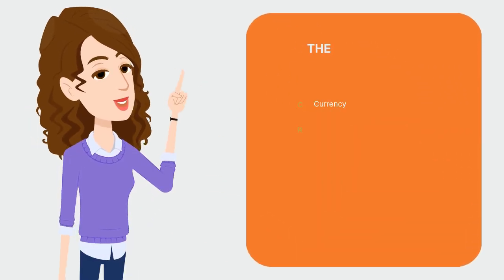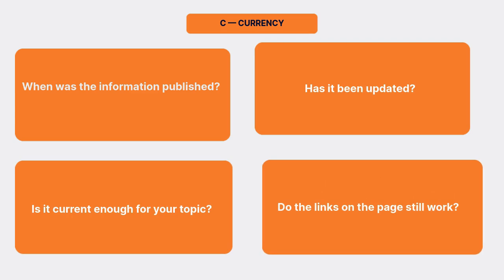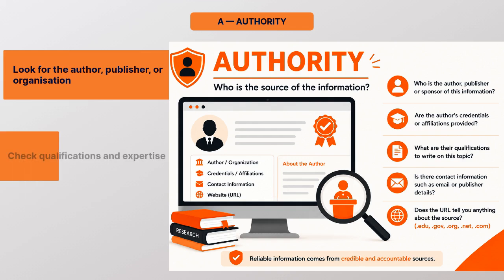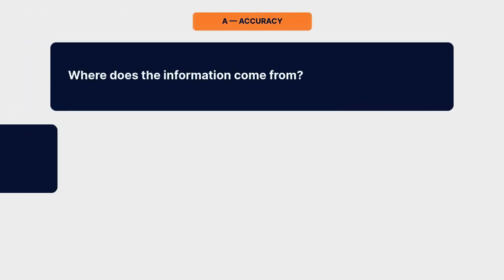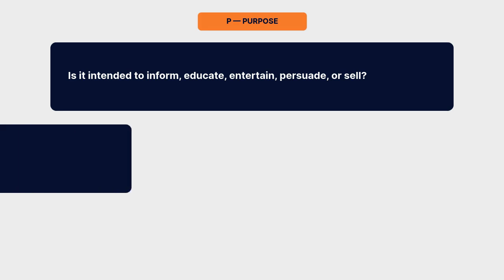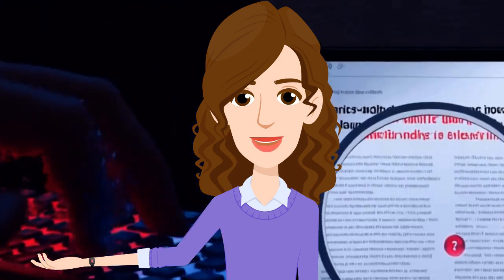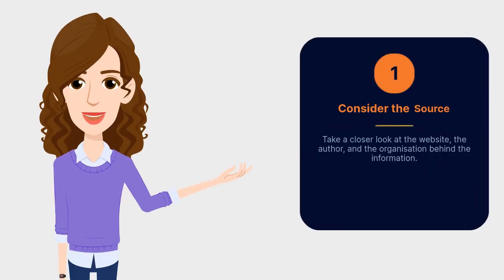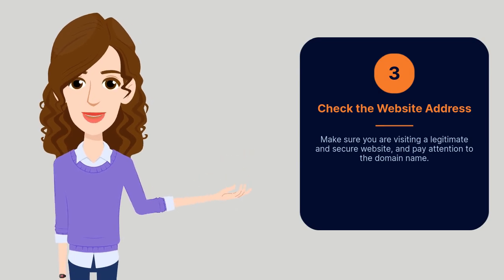How to Evaluate Information Sources — Using the CRAAP Test!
Master the CRAAP TEST and learn how to critically evaluate academic sources and online information in just 4 minutes!

This step-by-step information literacy tutorial is perfect for students, researchers, and anyone who wants to improve their research skills using a clear, time-tested framework.

In this video, you'll learn:

How to assess academic sources for credibility and reliability

Practical techniques using the CRAAP Test framework

Easy criteria anyone can follow to spot fake news and poor-quality info

Key tips for evaluating Currency, Relevance, Authority, Accuracy, and Purpose

📍 TIMESTAMPS:

00:23 – Overview of the CRAAP Test

00:40 – C: Currency (How current is the info?)

01:00 – R: Relevance (Does it fit your research?)

01:20 – A: Authority (Who is the source?)

01:45 – A: Accuracy (Where does the info come from?)

02:19 – P: Purpose (Why was it created?)

03:34 – 4 Quick Steps to Spot Fake & Credible Information

04:12 – Final Summary & Academic Support

🔴 Ready to take your research skills to the next level?

🎓 Complete Information Literacy & Academic Research Guide

Learn to evaluate, find, and cite credible academic sources step-by-step to boost your academic success!

Perfect for university students, researchers, and lifelong learners.

Master academic evaluation, database search strategies, and source verification

Learn at your own pace with practical library resources

No complex tools needed — just critical thinking and standard search engines

Start your research journey today — you've got this!

📷 Reference Guide:

Find research guides and database portals on the University Library portal

📘 Facebook: University of Johannesburg Library